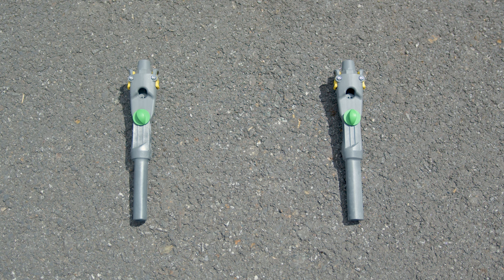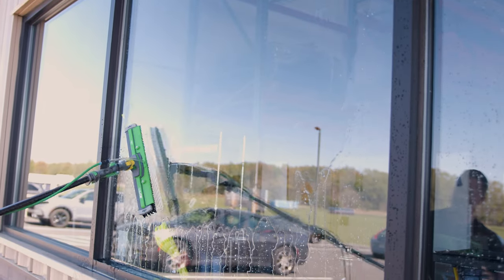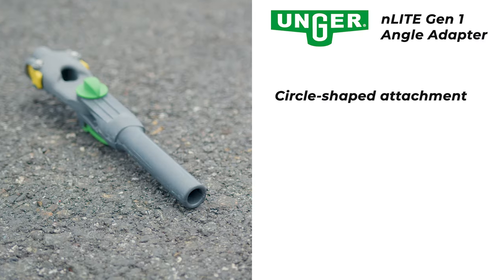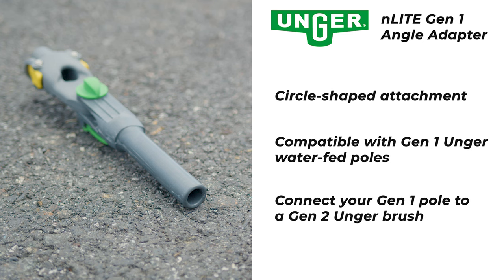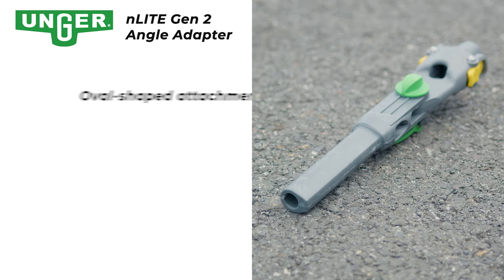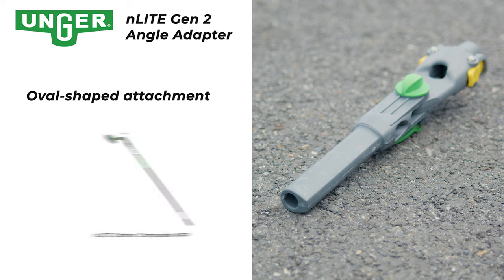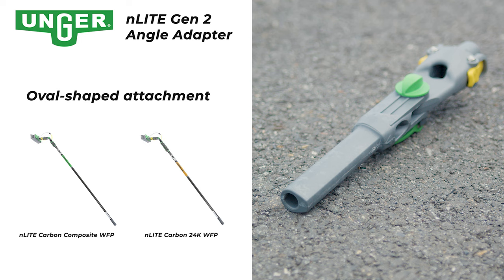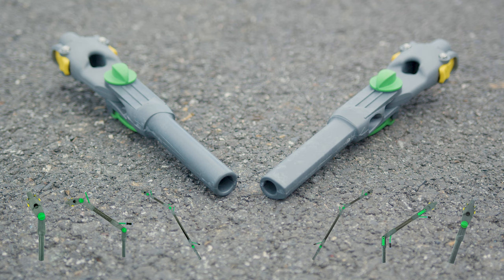Unger nLITE Angle Adapters - What's the Difference?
Choosing between the Unger nLITE Gen 1 and Gen 2 Angle Adapters? These tools are nearly identical, but there's one key difference that could impact your decision... This video breaks down everything you need to know to pick the right one for your pole.